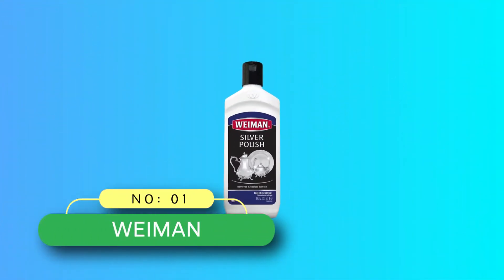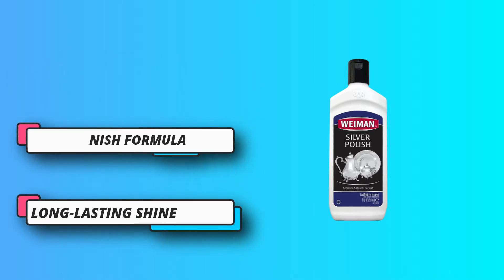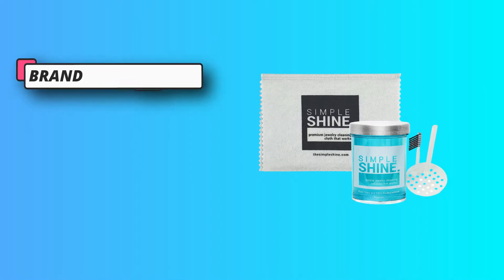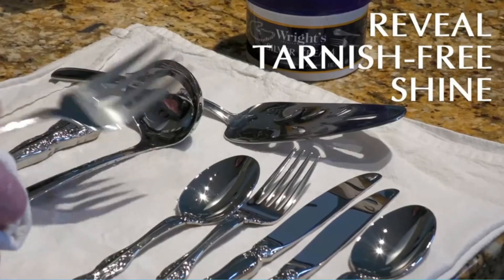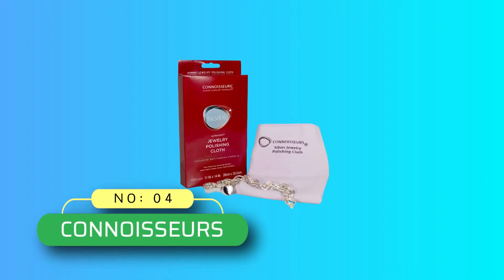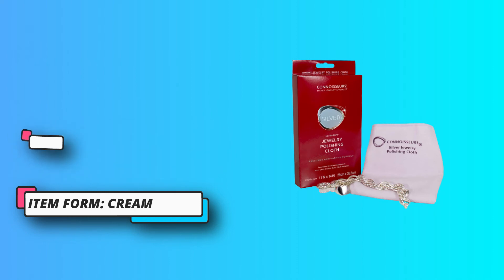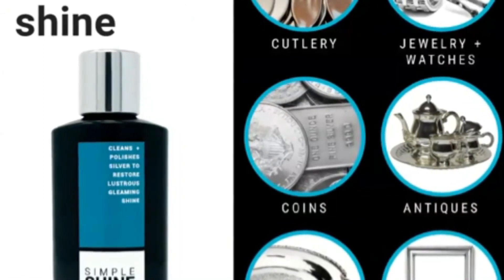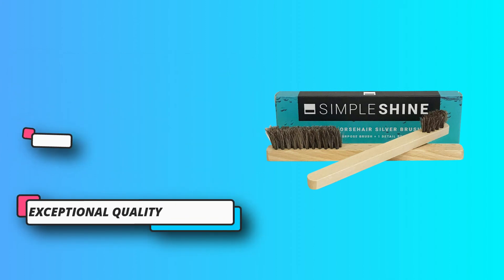Best Silver Tarnish Remover, Tested In Our Lab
Are you thinking of buying the best Silver Tarnish Remover? Then the video will let you know what is the best Silver Tarnish Remover on the market right now.

➜ Links to the Best Silver Tarnish Remover we listed in this video:

🔶Product Links🔶
➜ 5. Horsehair Silver Tarnish Remover
➜ 4. CONNOISSEURS Silver Tarnish Remover
➜ 3. Wright's Silver Tarnish Remover
➜ 2. Simple Shine Silver Tarnish Remover
➜ 1. Weiman Silver Tarnish Remover

►What to Look for Buying in a Silver Tarnish Remover◄

Ease of Use: Different silver polishes require different methods for getting your items back to their cleanest, most sparkling state. Some call for soft sponges, cloths, or gentle bristle brushes that allow you to get into those more intricate or hard-to-reach tarnish spots, while others are one-step wipes with no scrubbing or soaking necessary. Think about the mode of cleaning required when picking which silver polish is best for you—keeping in mind that some make it easy by including all the tools you need in one kit.

Material Compatibility: Check whether or not your silver polish is effective on more than just silver. Some polishes work well on materials like stainless steel, brass, copper, gold, and more, making them versatile enough for multiple uses across numerous valuables. Others may damage these materials, so check on each brand’s material compatibility—especially if you plan to polish more than a few items.

Formula: Some silver cleaners utilize harsh ingredients (like ammonia) to remove tarnish, while others opt for a gentler, more natural approach. Do your research to find out which silver polish is the least abrasive to your items, while still being effective.

►What we do◄ Our team analyzes lots of Silver Tarnish Remover reviews that are designed for different kinds of users. We also take expert's suggestions to make the list of the Silver Tarnish Remover We will take into consideration quality, features, and price; so you can decide which device is best for you. We hope our findings will help you find the best Silver Tarnish Remover for the money.

Clean Edge". Portions of stock footage of products were gathered from multiple sources including, manufactures, fellow creators and various other sources. "All claims, guarantees and product specifications are provided by the manufacturer or vendor. "Clean Edge" cannot be held responsible for these claims, guarantees or specifications".